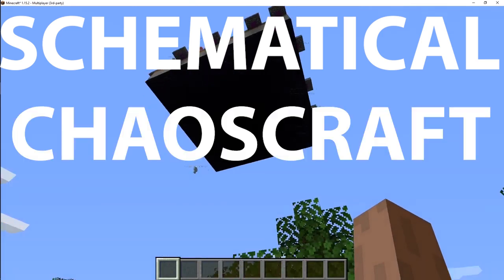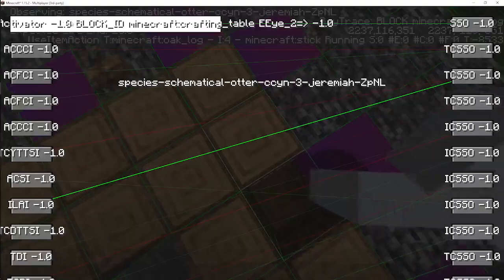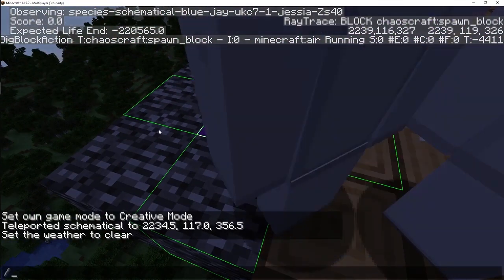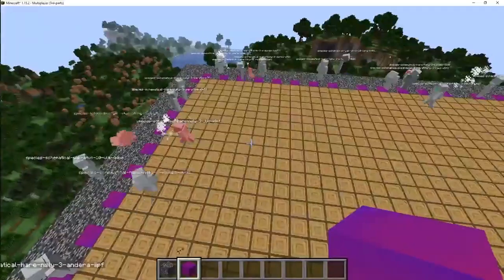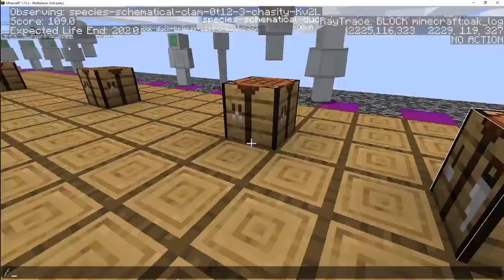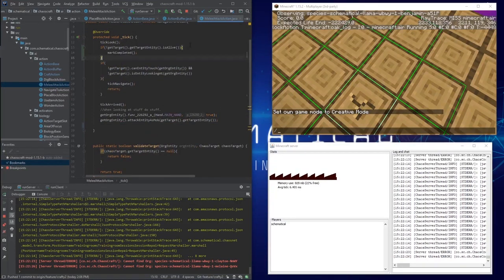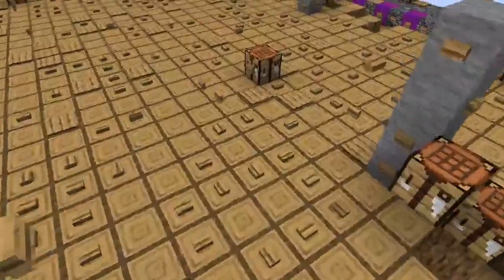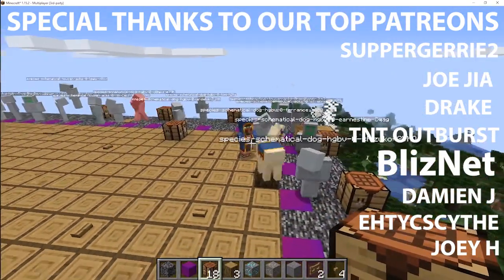Minecraft AI Learns To Craft Wooden Tools - ChaosCraft v0.3.14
ChaosCraft - Minecraft AI Genetic Learning Neural Networks - v0.3.14 - Gen 0

This week they learn to craft tools and fall from the sky.